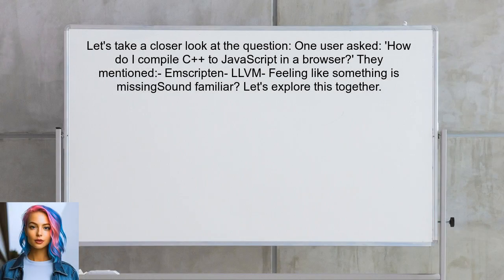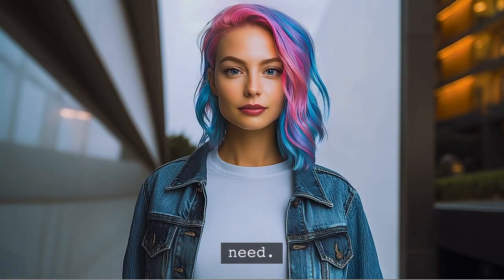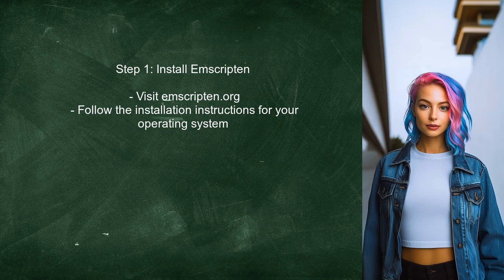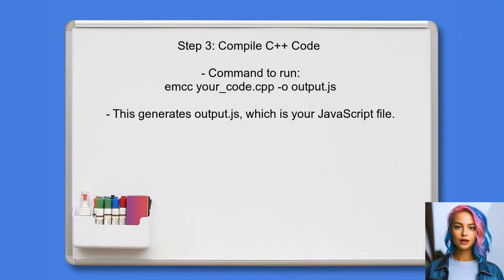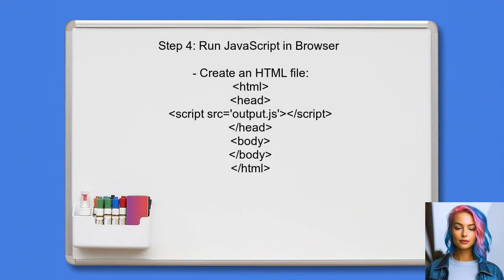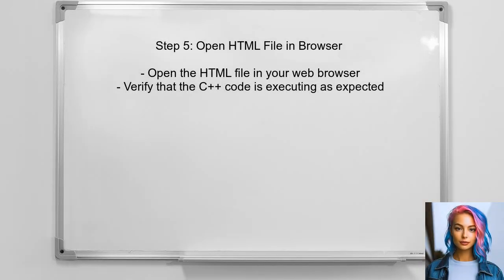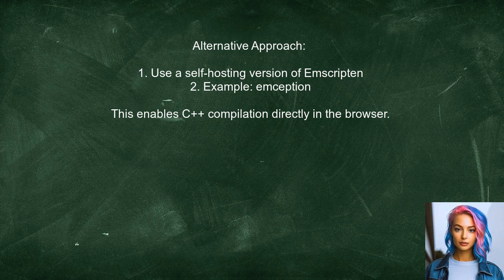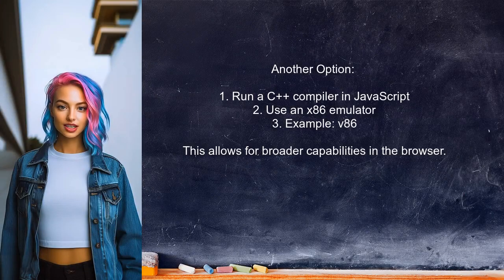How to Compile C++ to JavaScript for Browser Applications: A Step-by-Step Guide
In this video, we’ll explore the exciting process of compiling C++ code into JavaScript, enabling you to run your applications directly in the browser. Whether you're looking to leverage existing C++ libraries or enhance your web projects with high-performance code, this step-by-step guide will walk you through the necessary tools and techniques. Join us as we demystify the compilation process and empower you to bridge the gap between C++ and web development!

Today's Topic: How to Compile C++ to JavaScript for Browser Applications: A Step-by-Step Guide

Related to: c++, javascript, compilec++tojavascript, browserapplications, c++tutorial, javascripttutorial, step-by-stepguide, webdevelopment, programming, c++tojavascriptcompilation, cross-platformdevelopment, codingtutorial, softwaredevelopment, webapplications, c++programming,